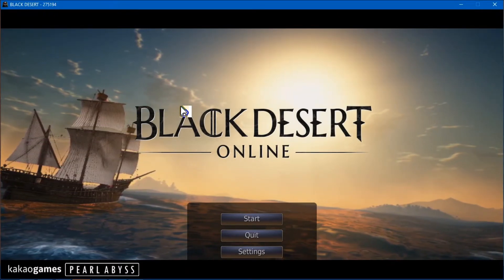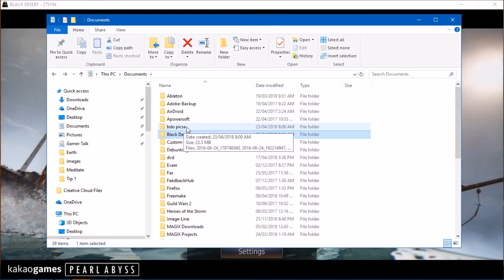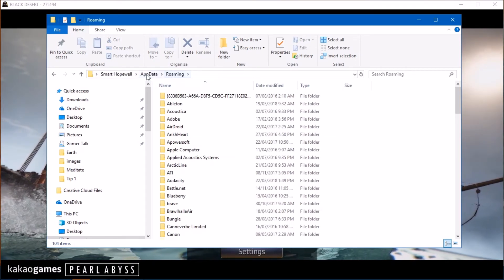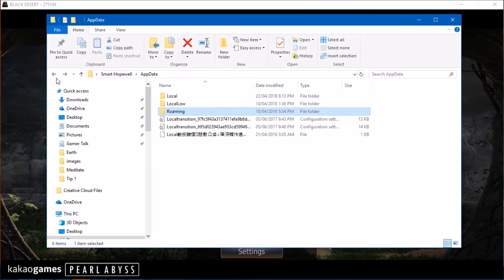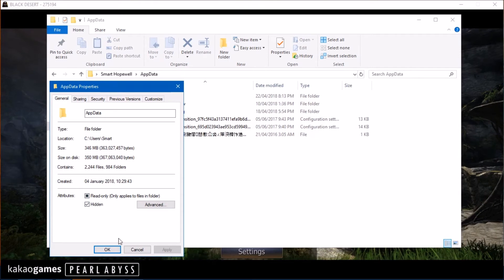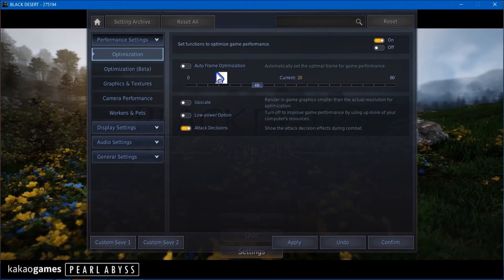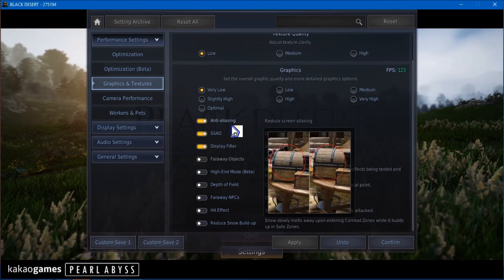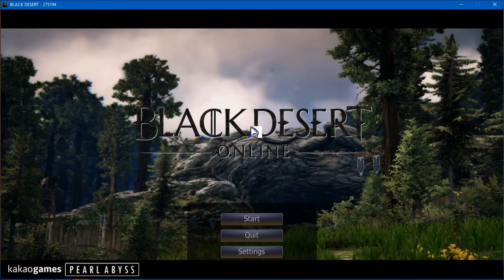Black Desert Online - How to Fix 100 CPU issue April 2018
So lately, I'd been having an issue with BDO's recent April patches, with my CPU getting throttled to 100%.  In this video I'll share with you how I overcame that and was able to play again.